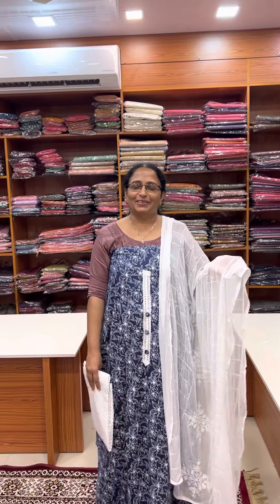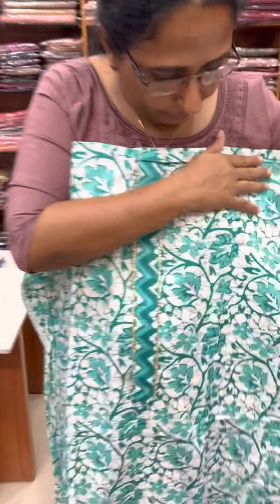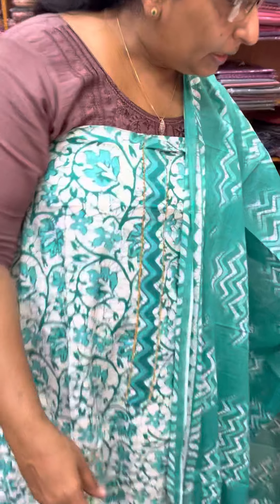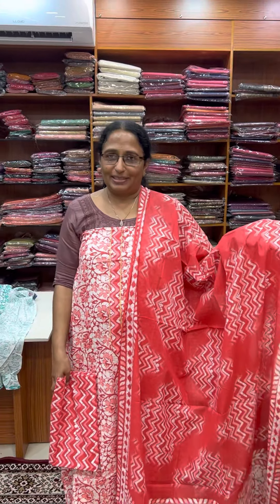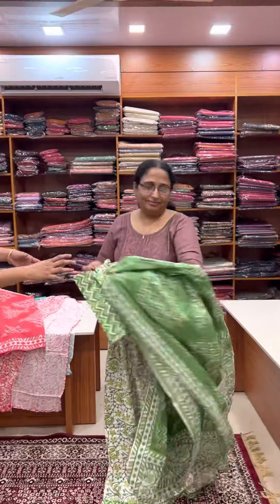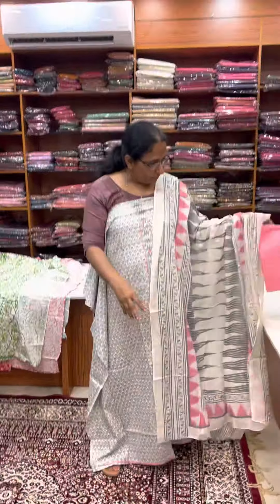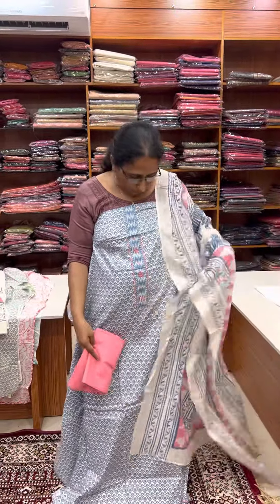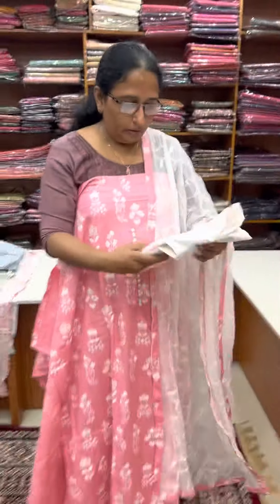Churidar collections | whatsapp to order 9074244276